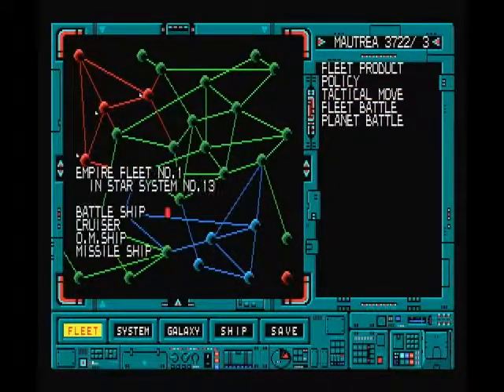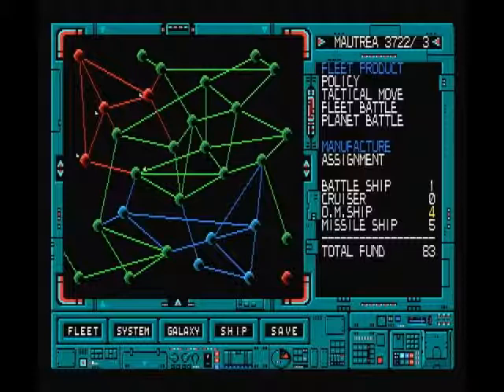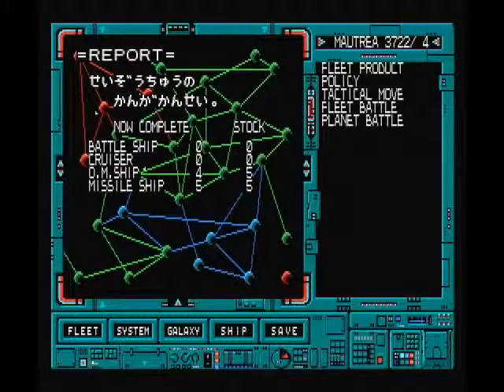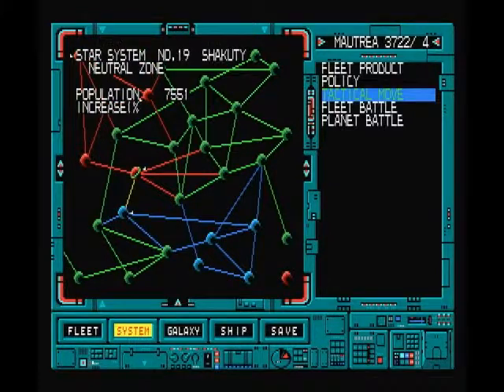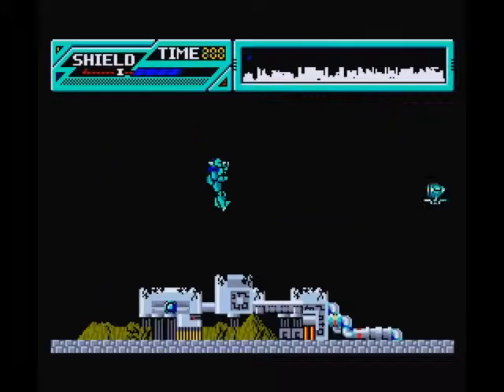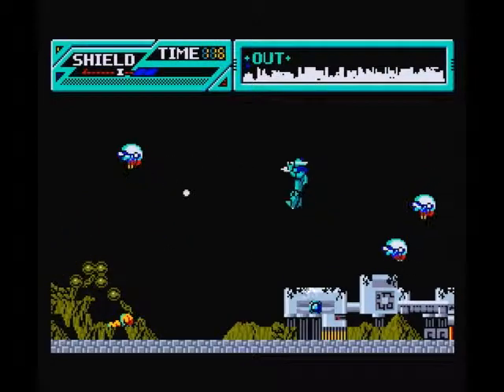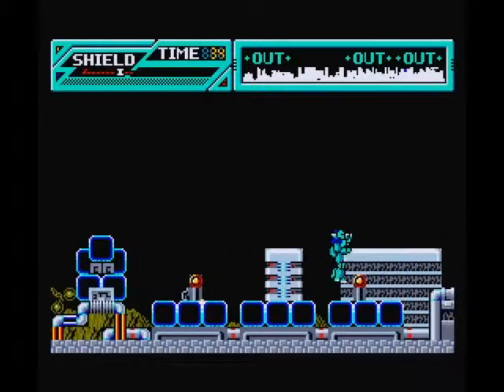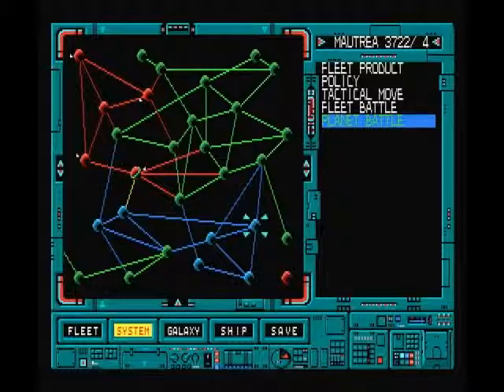[MSX] Let's Play Daiva V - Part 4 - If at first you don't succeed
Part 4 of Let's Play of Daiva Story 5 - The Cup of Soma in which we get pwned but take our revenge on the enemy!

This is an awesome old action/strategy game for the MSX system. It contains strategy, tactical and action elements all of which influence each other making this a very complex and satisfying game.

(I realize I left the game sounds a little loud for this one, sorry)